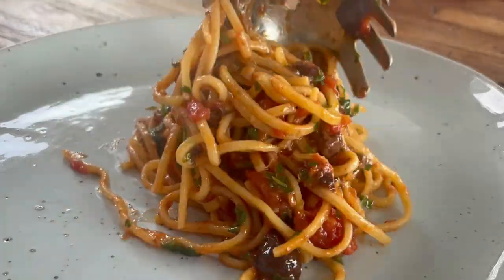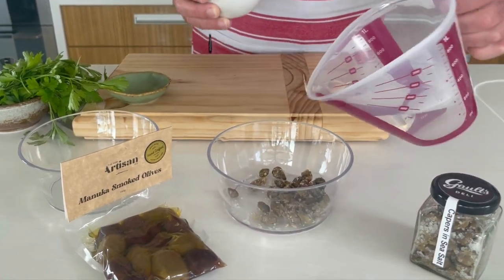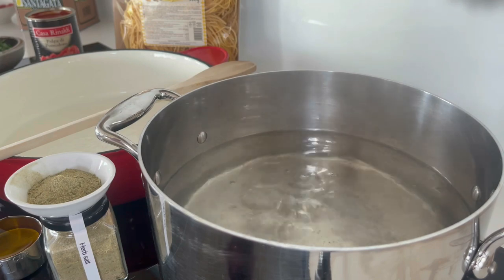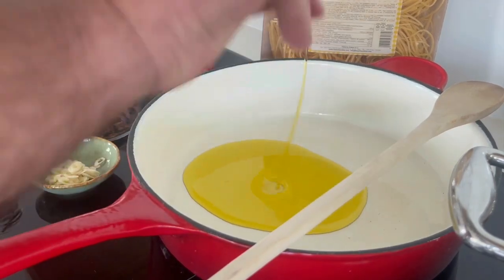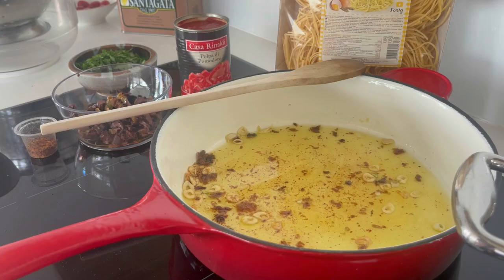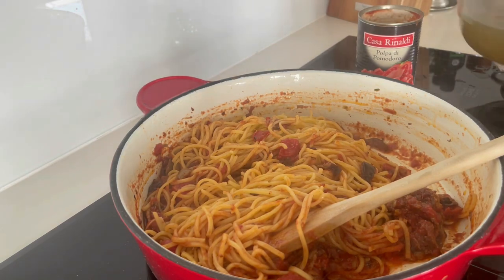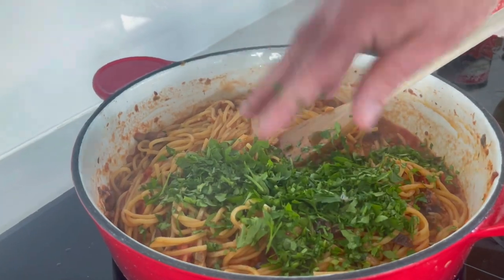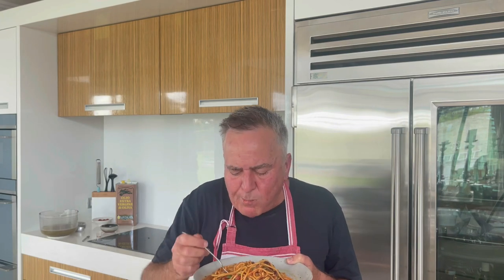The Perfect Spaghetti Pasta Dinner: Step-by-Step Guide and Pro Tips! 🍝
I'll teach you how to make the best Puttanesca spaghetti pasta dinner ever. If I could select one easy spaghetti pasta recipe you need to add to your repertoire, this is the one. Learn how to make puttanesca. It is a classic, wicked pasta recipe originating from Naples.
The name of this spaghetti pasta recipe derives from the Italian word 'puttana', which means whore or prostitute.

Puttanesca spaghetti might have a slightly scandalous name, but let me tell you, puttanesca pasta is one of the best-kept secrets of Italian cuisine and an all-time favourite of mine... you'll be craving this pasta every week once you try it.